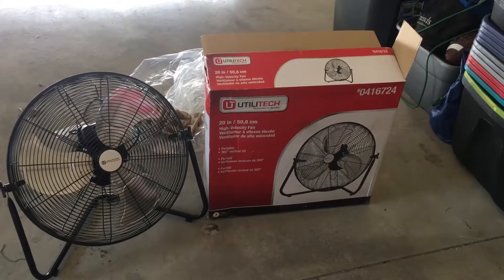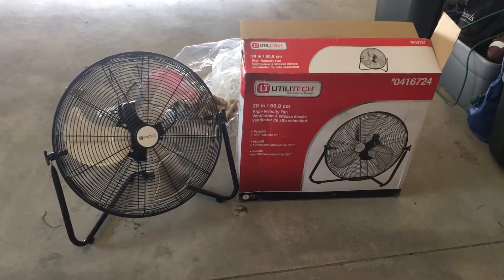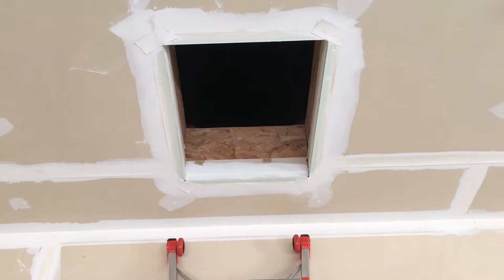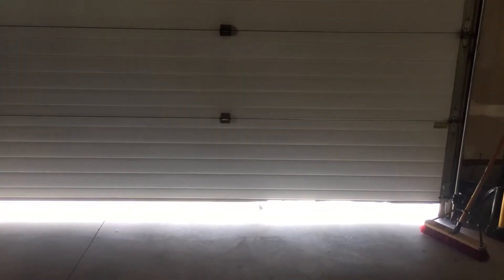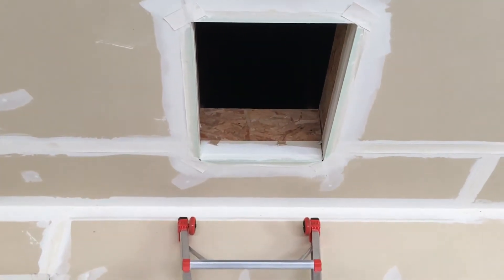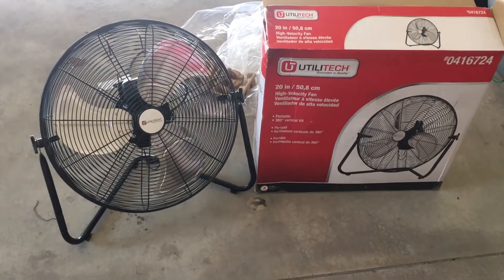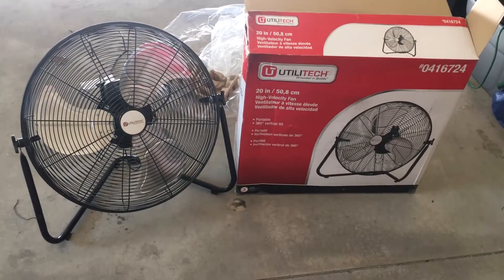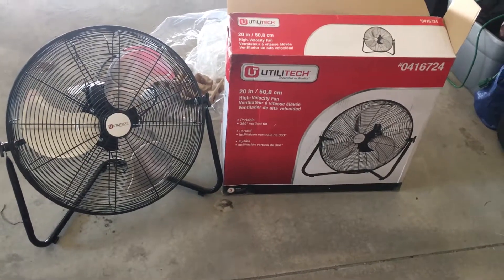GarageAndAtticFanPt1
Hack to cool your garage and your attic for less than 50 dollars with a high velocity 6100 CFM floor fan.  Part 1.